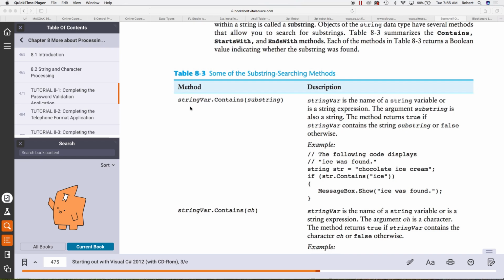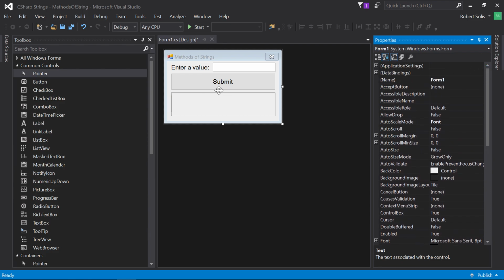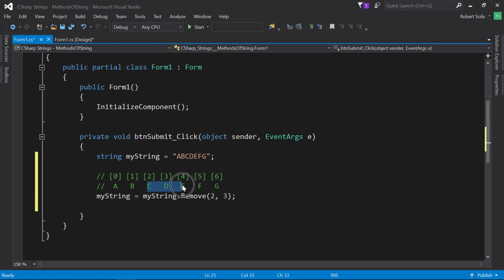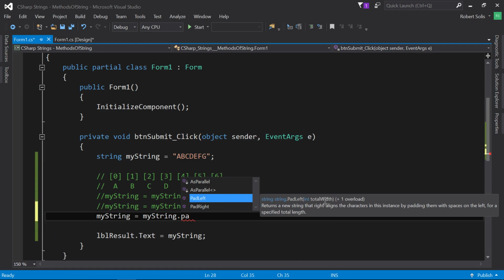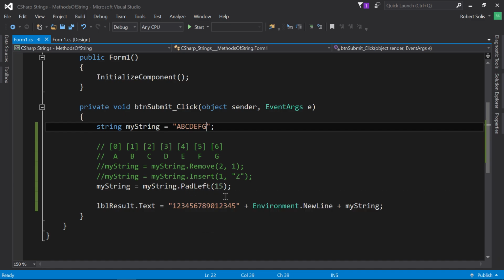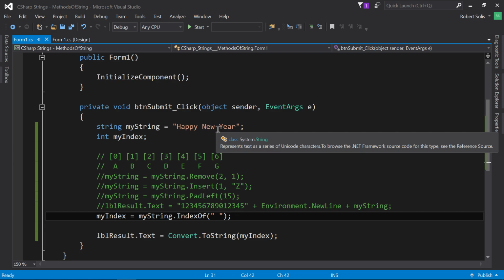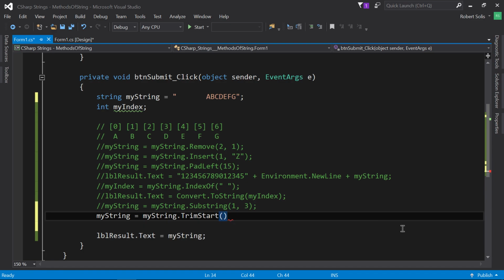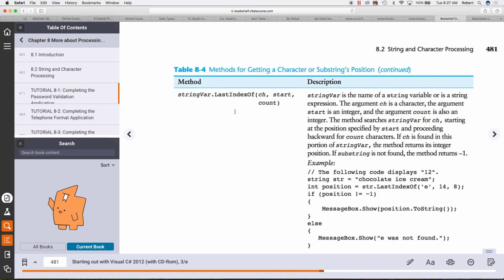CSharp Strings - Methods of String